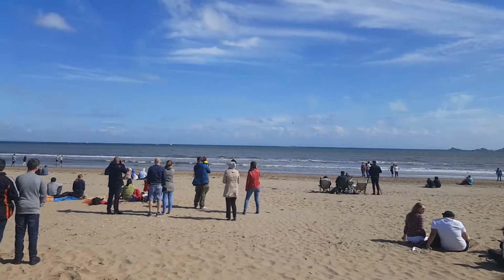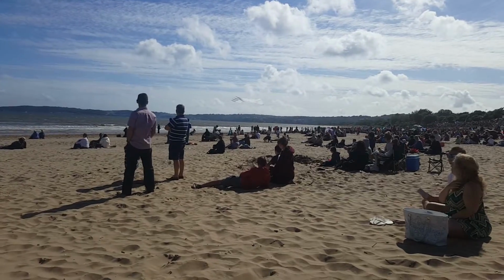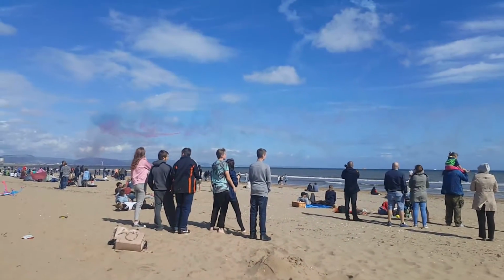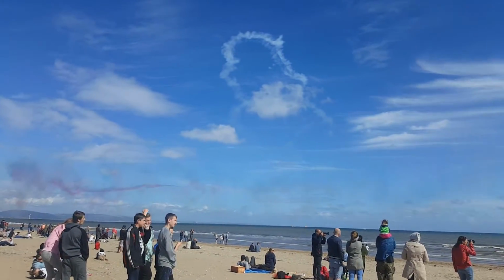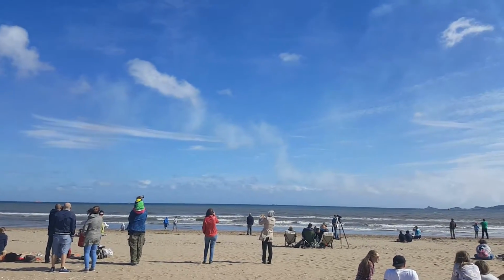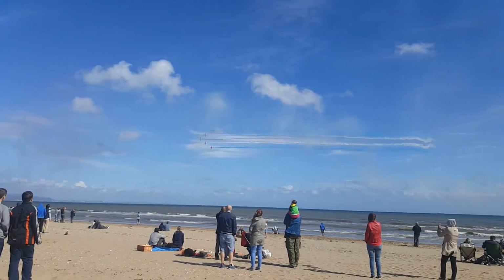Swansea air show 2016 red arrows 1080p 60fps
Swansea air show 1080p 60fps part 2